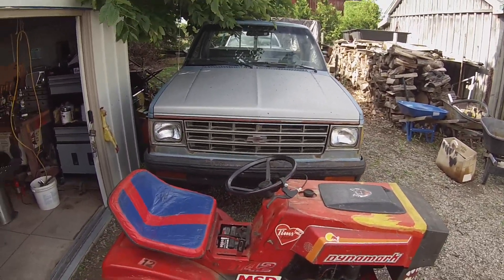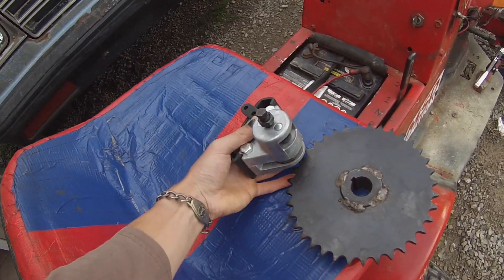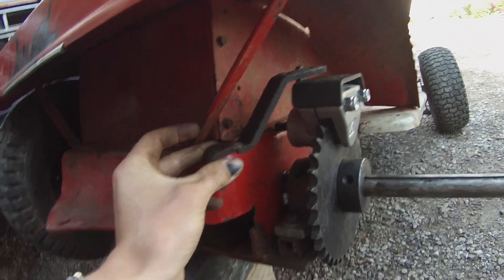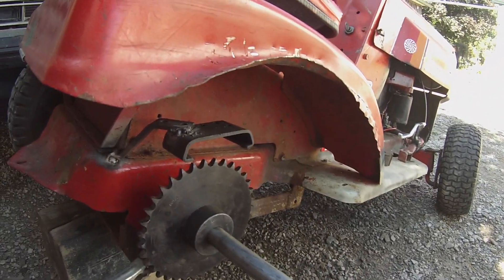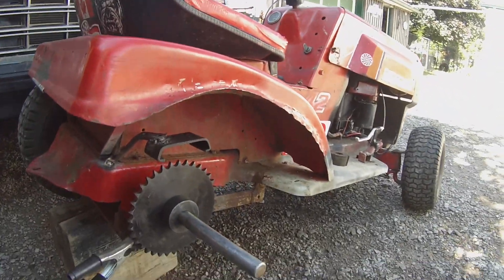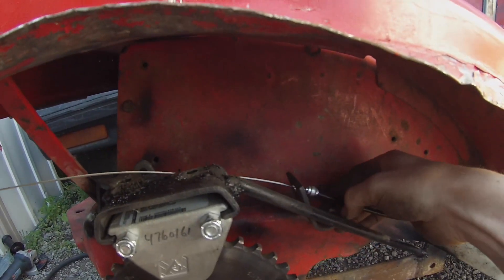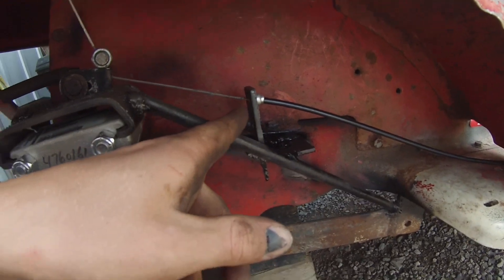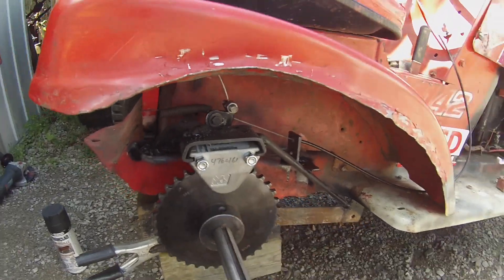Racing Mower Build, Disc Brake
Using a sprocket as a brake rotor go-kart brakes on the racing mower